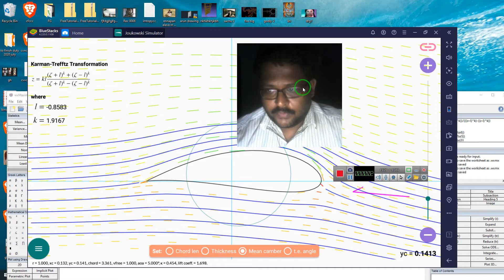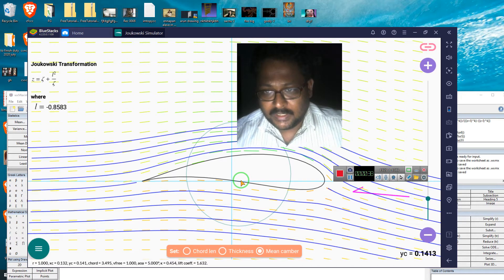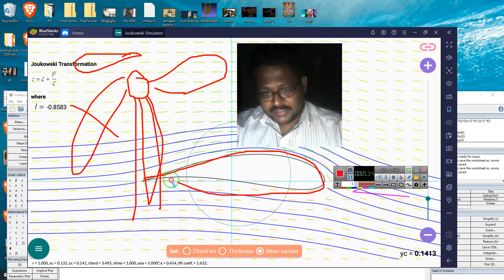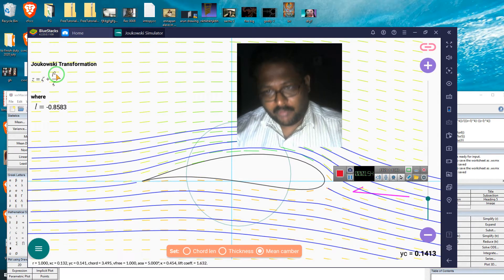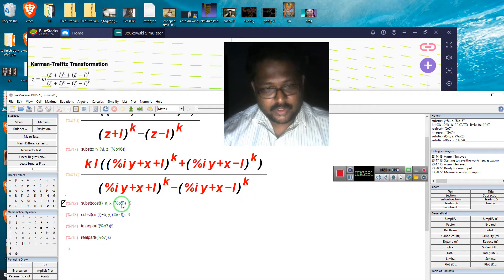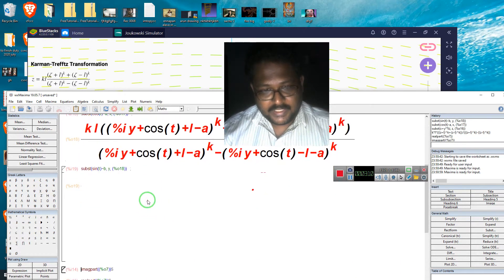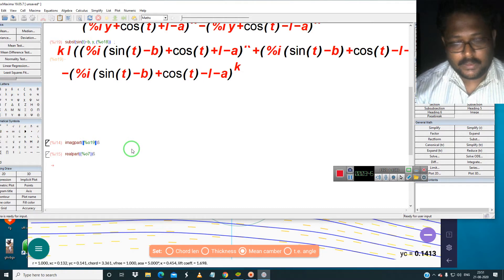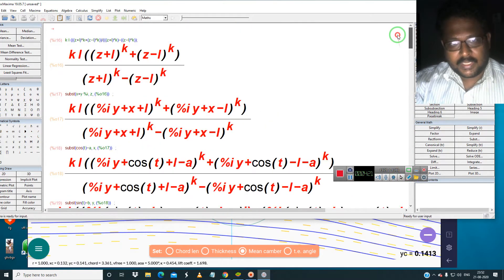mathematical equation air craft wing Joukowsky airfoil transform & Karman-Trefftz transformation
Automated Planar Geometry
Live CEOing Ep 263: Predicate Logic Theorem Proving in Wolfram Language

Towards a Semantic Language of Mathematics

SetReplace & Fundamental Physics